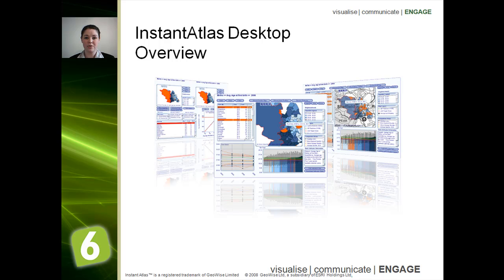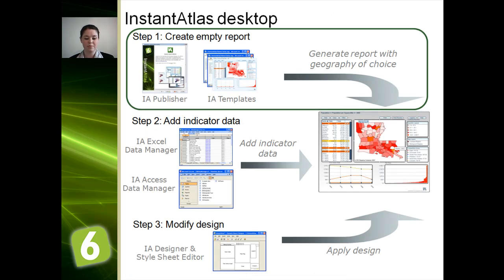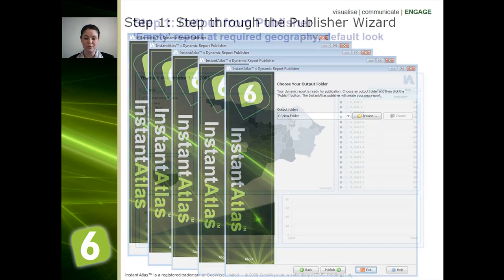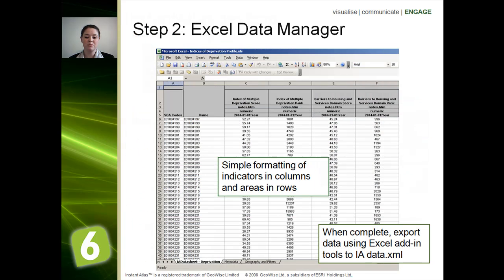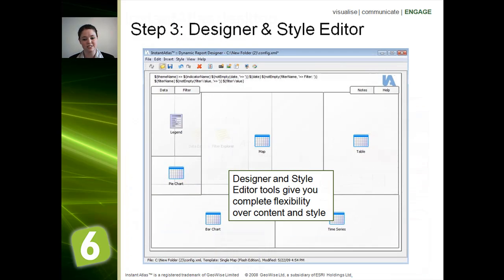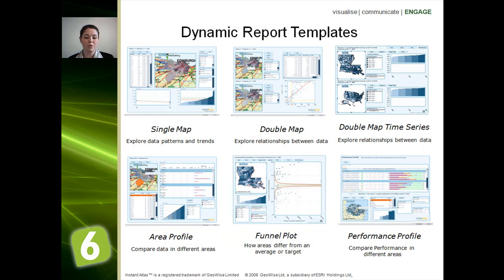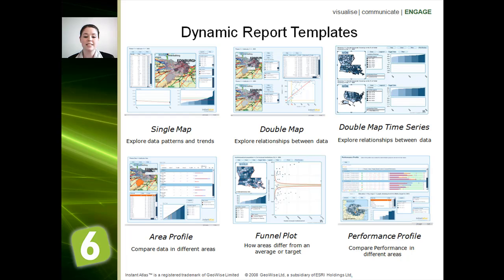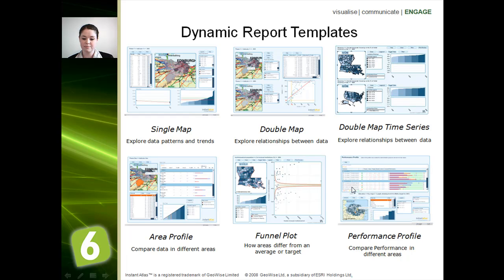InstantAtlas Desktop Overview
This video is a summary overview of InstantAtlas Desktop